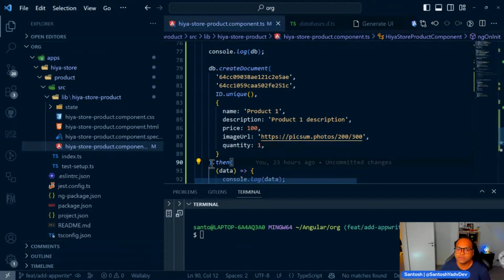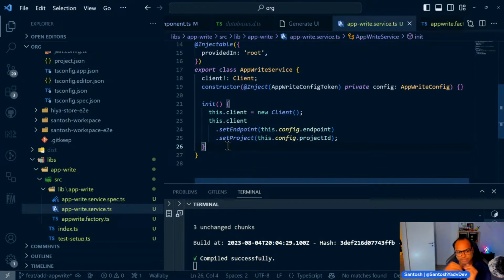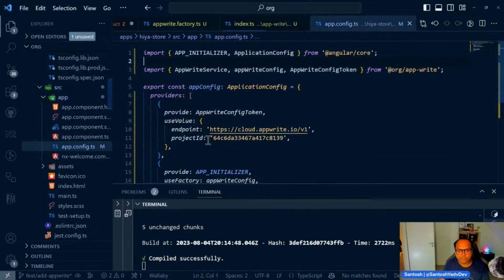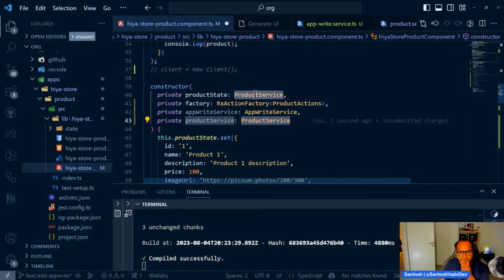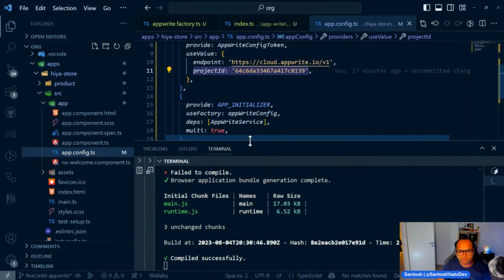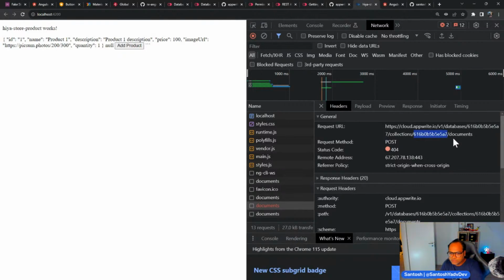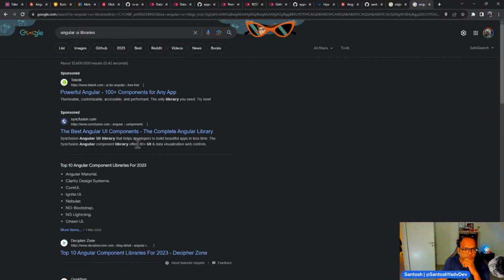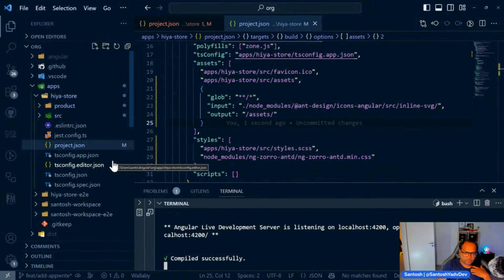Learning Angular with Santosh - Appwrite API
In this video, we made our first call to AppWrite Database and moved to AppWriet API

- AppWrite DataBase
- AppWrite SDK